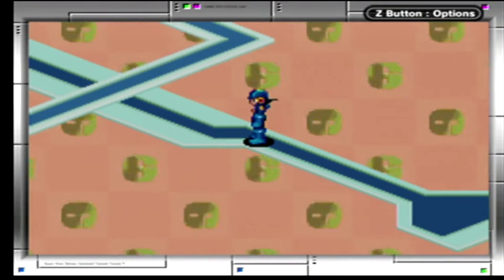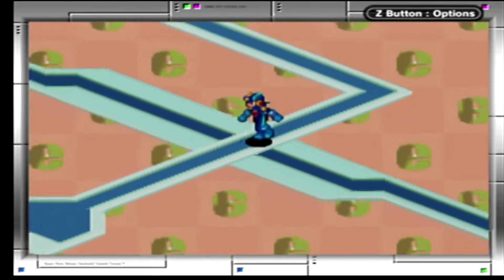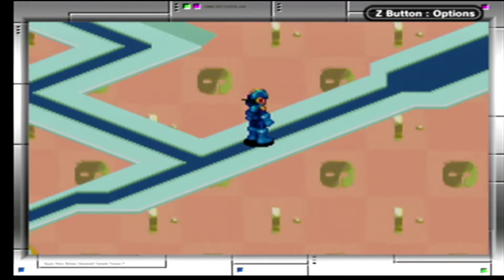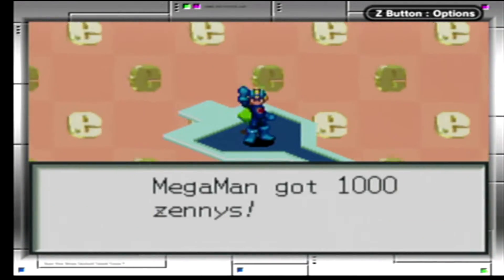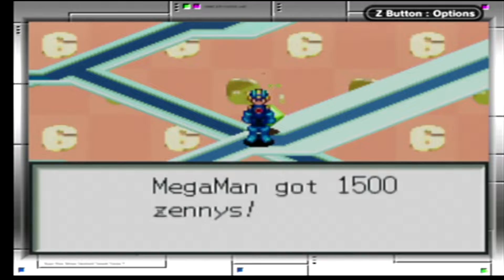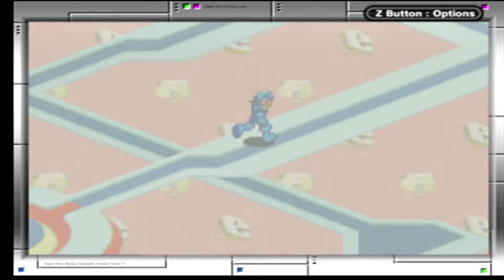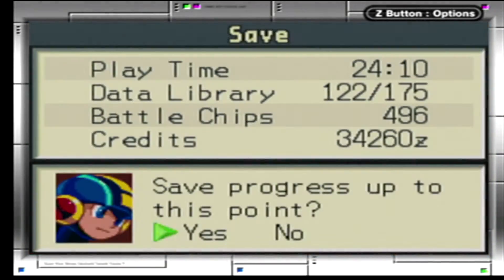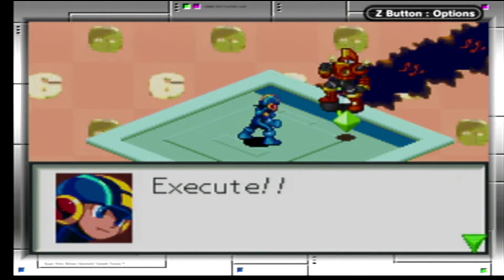Bel Plays Megaman Battle Network Part 20 | Scorched Earth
Episode Twenty
Oh... So they want to play that way, eh? Welp time to find where they live.